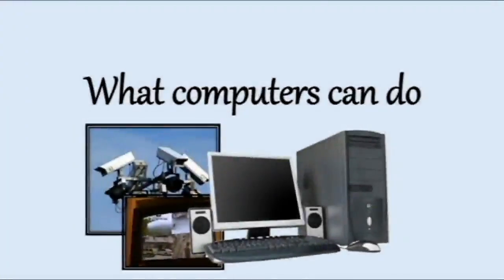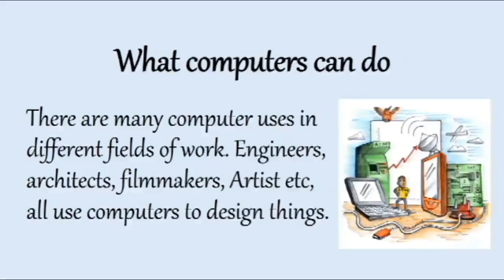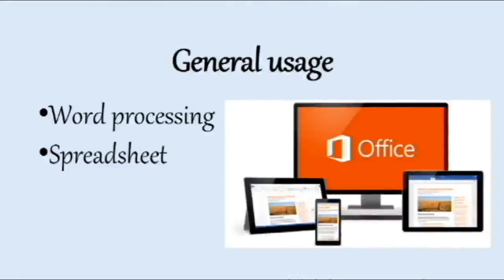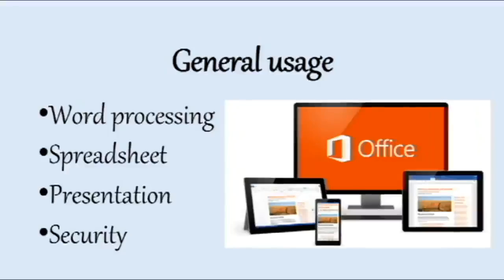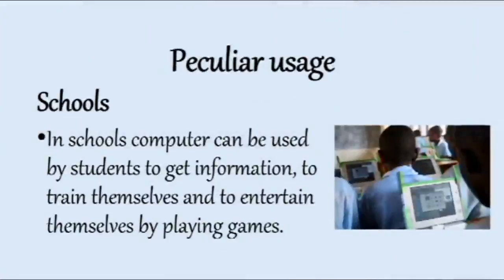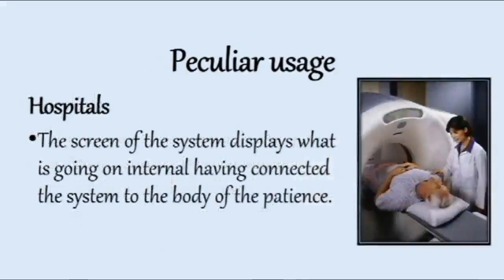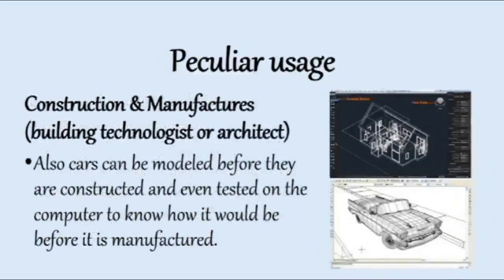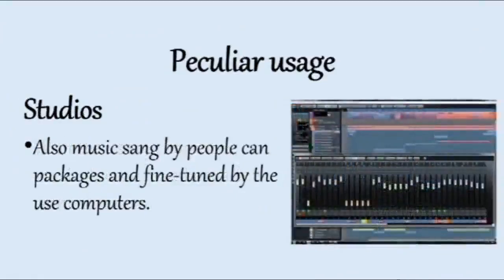what computer can do mp4